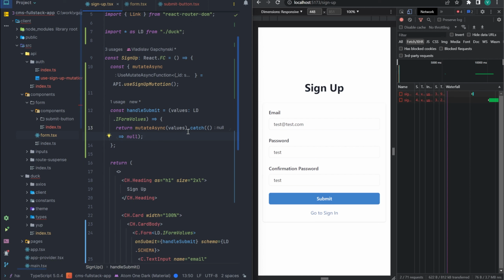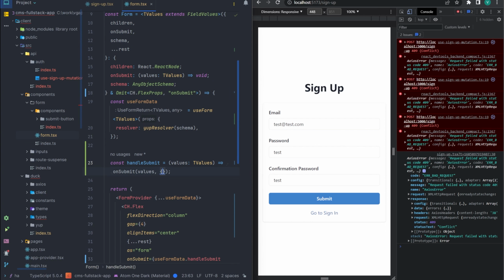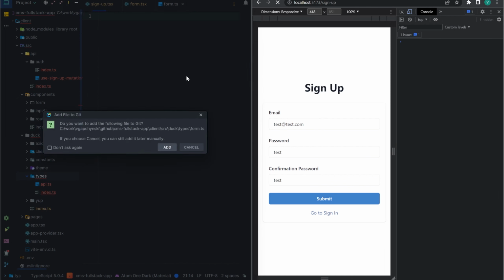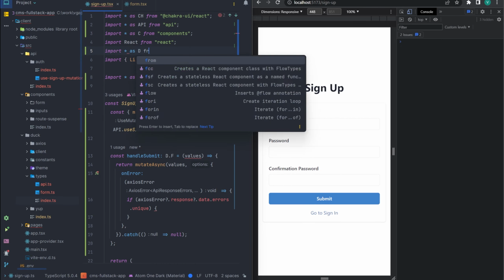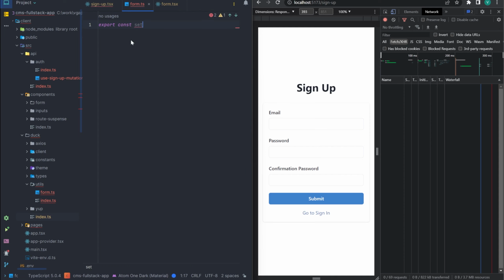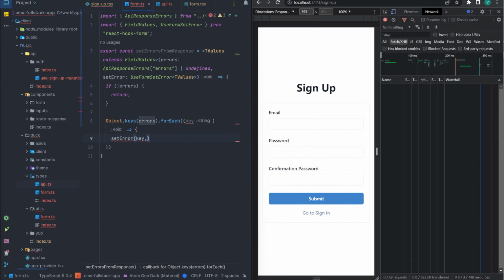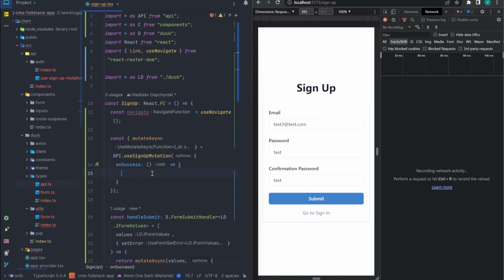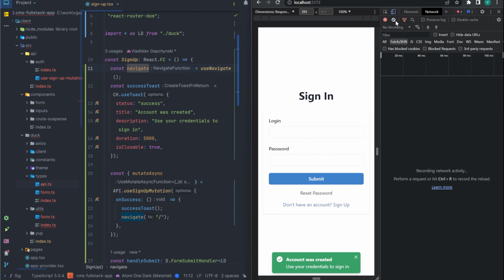Full-Stack CMS #10.2 Connecting Sign-Up To API - React.js/Express.js + Typescript and Chakra UI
In this video, we'll update our Sign-Up form using our form and input components.

Next, we will create a mutation using react-query and Axios. And of course, we will add typing for this using Typescript.

We will also improve the form component by adding the ability to display the loading state with the formState object and set validation errors from the response to the form with the setErrors method from react-hook-form.

In the end, we will add a successful registration handler that will display a notification using the useToast hook from Chakra UI and redirect to the homepage using the useNavigate hook from the react-router.

All the best on your journey toward achieving your goals!